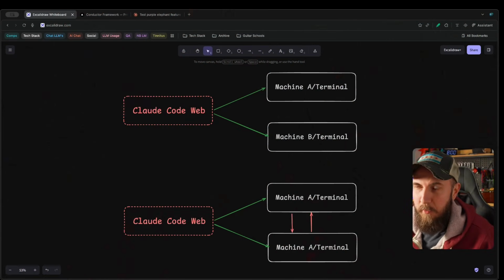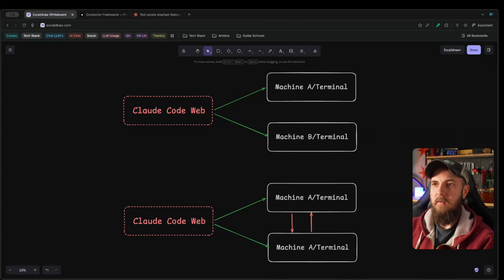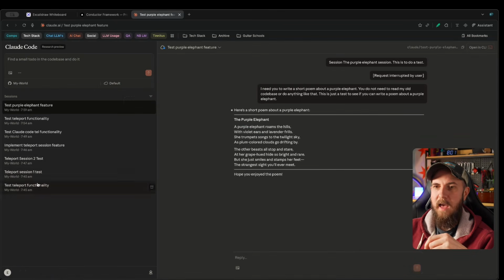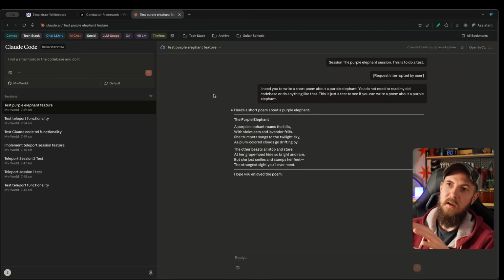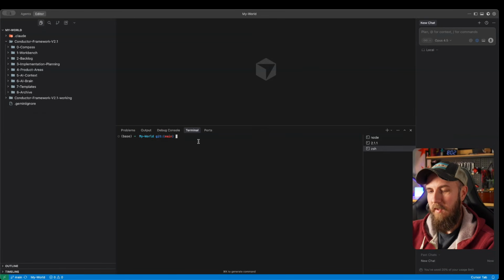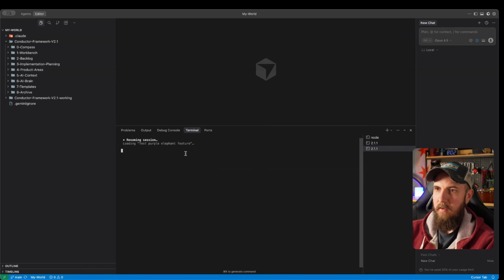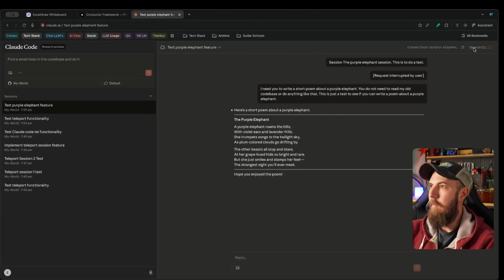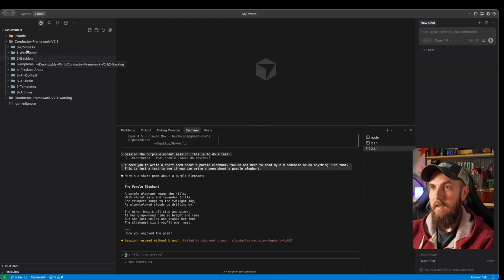Claude Code's Teleport Feature... A little disappointed, but...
Claude Code released a massive update last night, and the feature everyone is talking about is "Teleport." I was really excited because I thought this meant we could finally beam context from a laptop to a desktop instantly—but it turns out, it’s a little more confusing than that.

In this video, I break down how the new Teleport feature actually works (moving context from Claude Code Web to your machine) and demonstrate its current limitations (why you can't go Machine-to-Machine yet).

I also show you my personal workaround: using the Conductor Framework installed directly in the file system to keep project context and "session memory" synced between my laptop and desktop, regardless of what Claude Code allows.

Key Topics:
• How Claude Code Teleport actually works (Web vs. Terminal)
• The "Purple Elephant" Test: Demoing the --teleport command
• The Limitation: Why you can't teleport Terminal-to-Terminal
• My Workaround: Syncing context with the Conductor Framework
• What to expect from the rest of the new features

0:00 Intro
0:35 How Teleport Actually Works
0:55 The Limitation
1:25 Test Setup
1:50 Live Demo
2:25 Conductor Framework Workaround
3:05 Outro